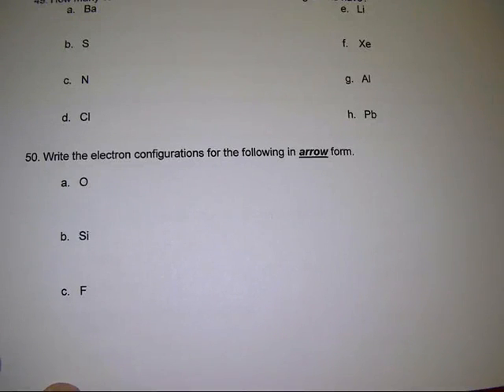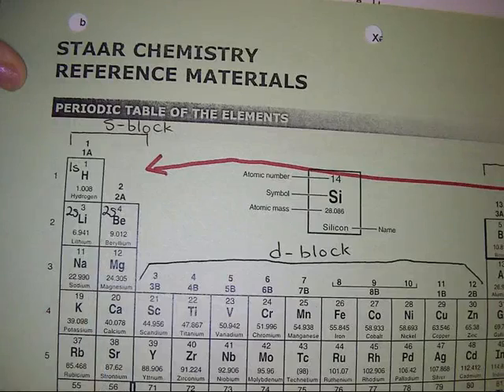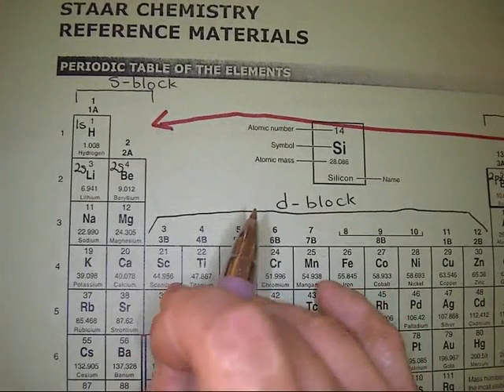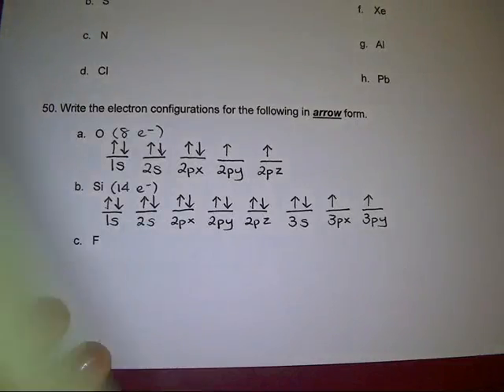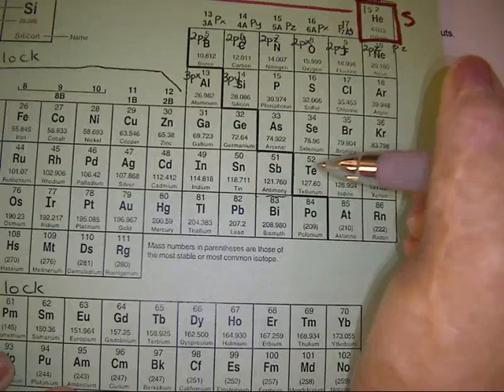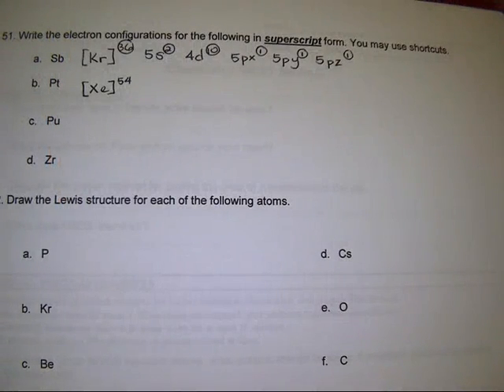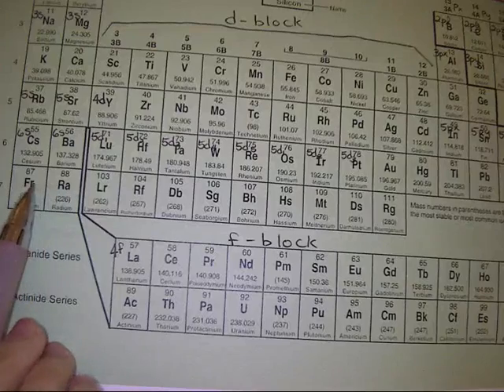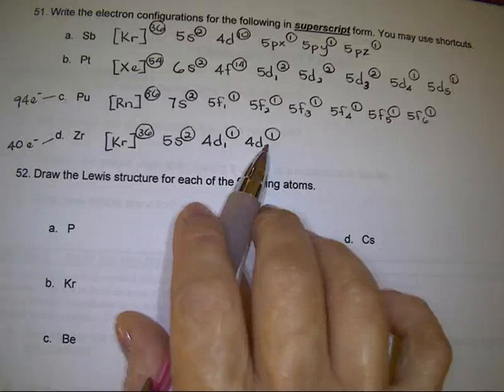CBA1 Review #50-51